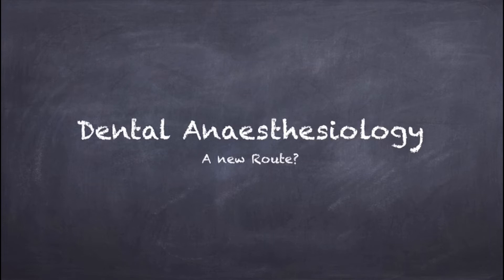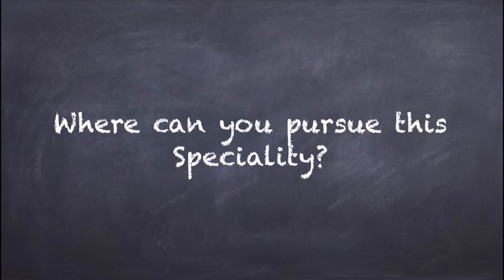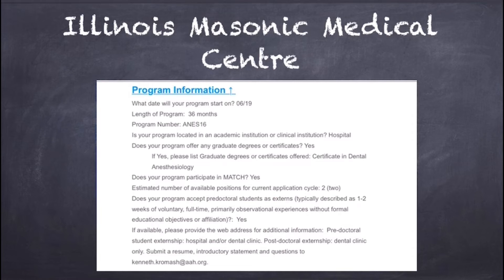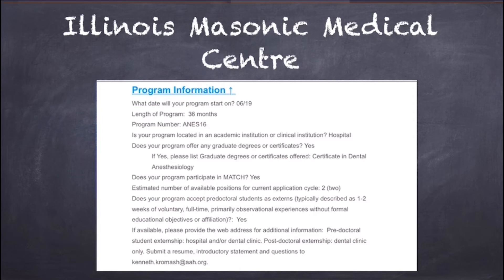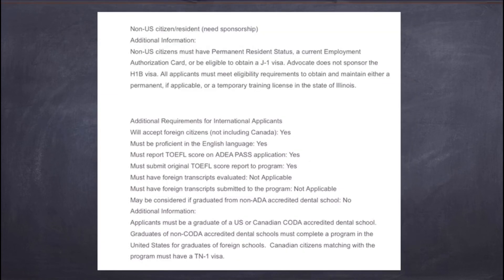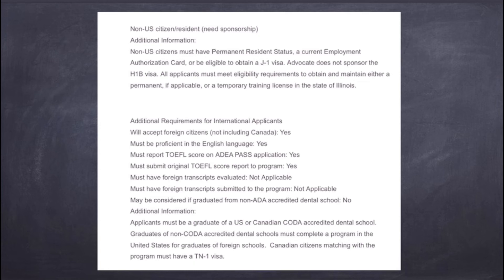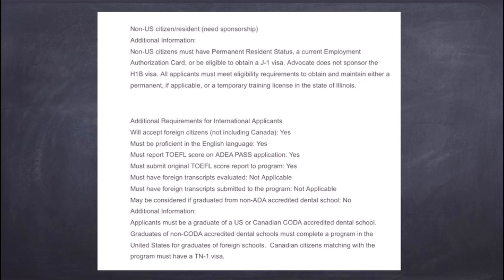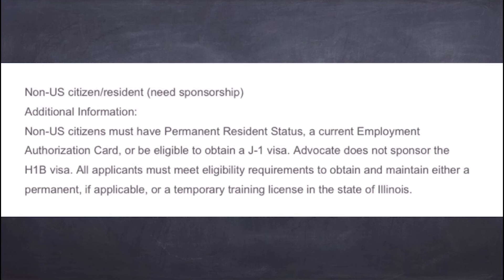Dental Anesthesiology in US | Internationally trained Dentist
If you are interested in having access to my study resources curated  to prepare for INBDE , do fill up the google form below

Hey , This Dr.M , I am a trained oral and maxillofacial surgeon , providing educational content on various dental topics for anyone who is interested in learning more about dentistry. I was always passionate about helping dental students prepare for  help preparing them for there dental boards, INBDE and NDBE part II.